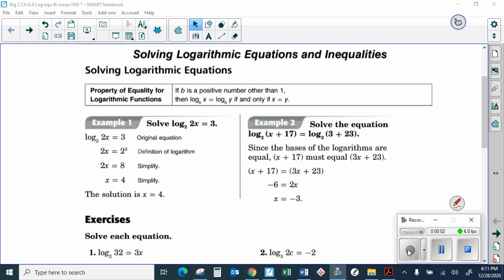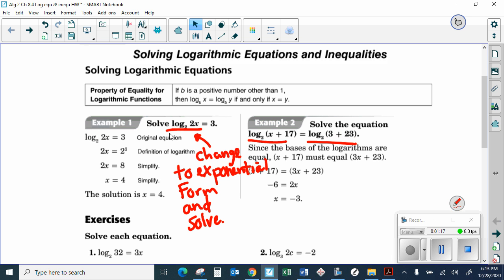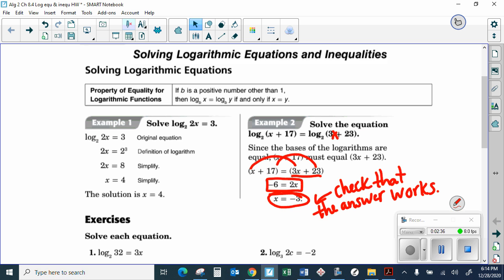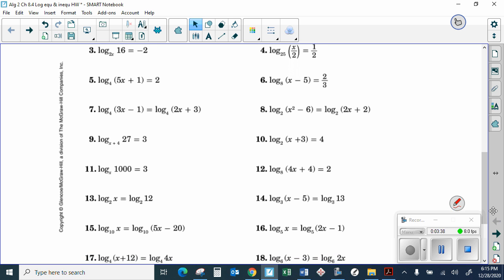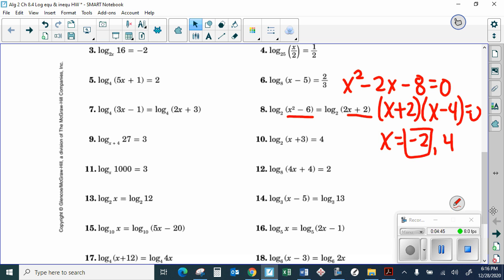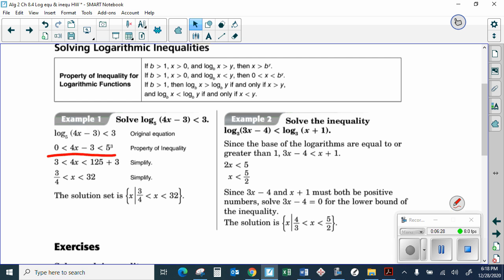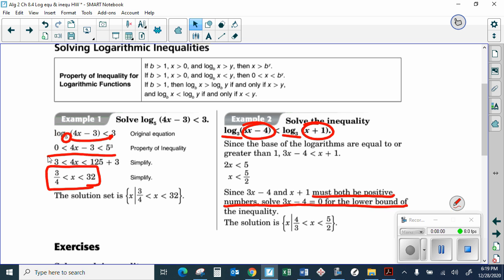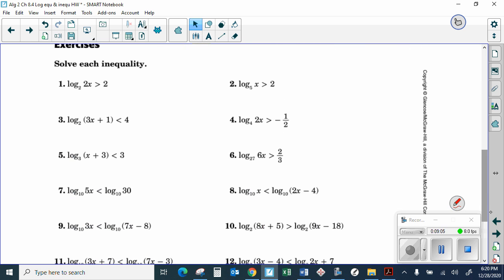Alg 2 Ch 8 4 Log equ & inequ HW 9 min